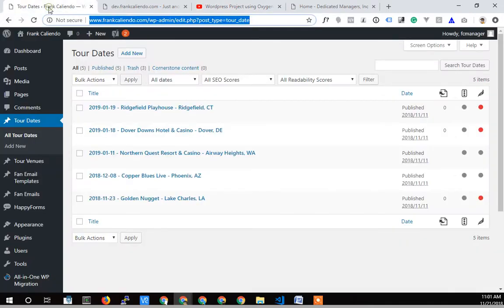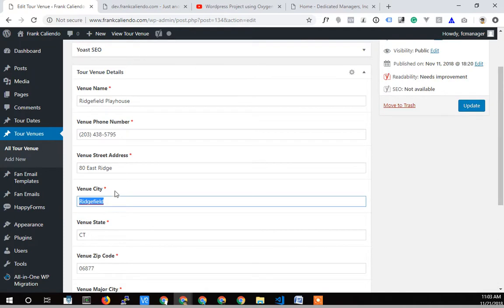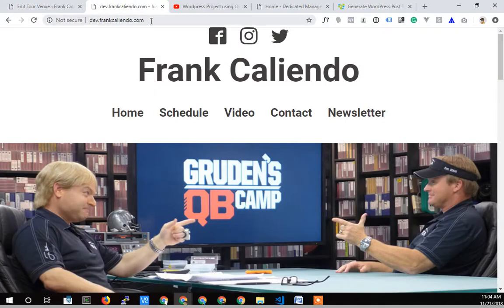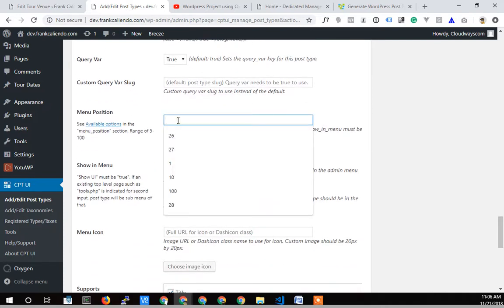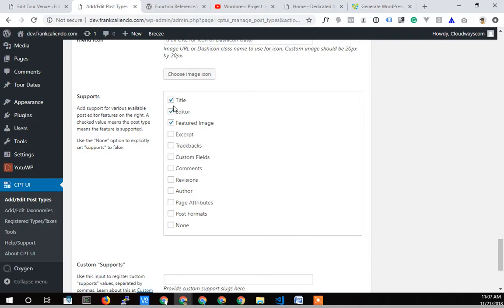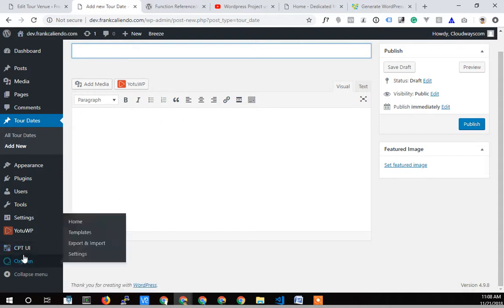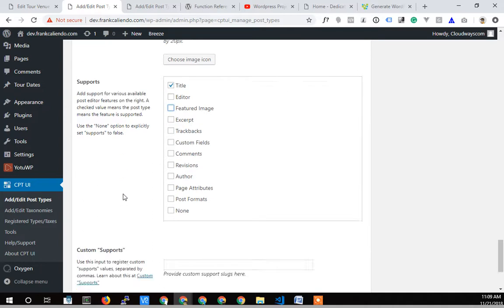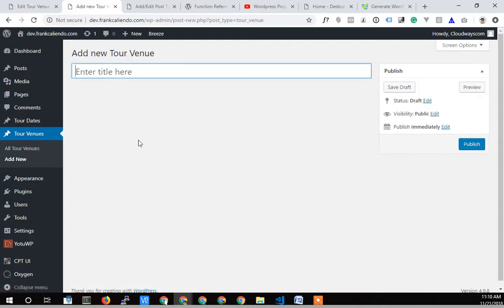8. Adding Custom Post Types in Wordpress as a Place to Store Dynamic (Tour Schedule) Information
In this video I show how to quickly add your own custom post types to store dynamic data; in this case tour schedule information. I show how to use CPT UI (Custom Post Types UI), a Wordpress plugin that makes adding custom post types easy.

I also briefly show a quick way to get the code to add a custom post type, should you want to directly add the custom post type to your custom plugin (I'll later be showing how to create a custom plugin).